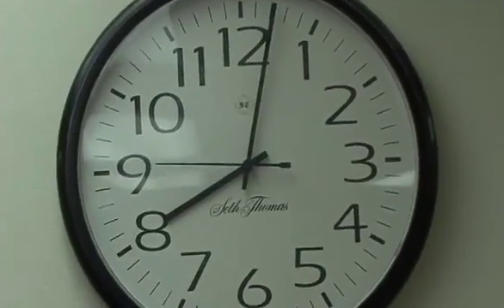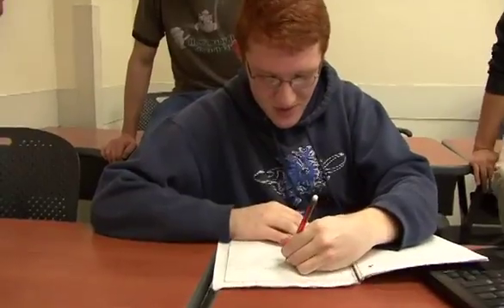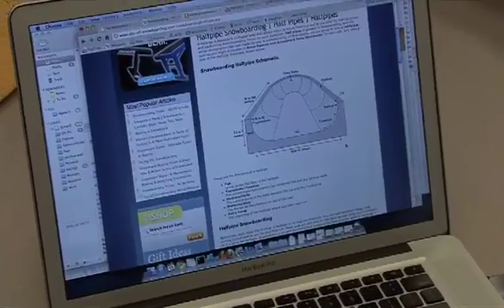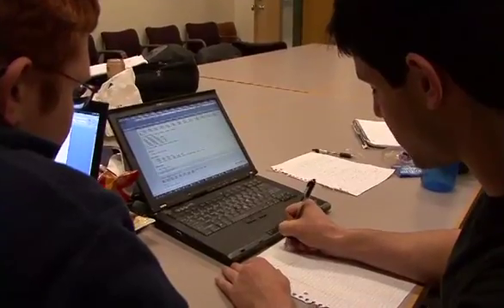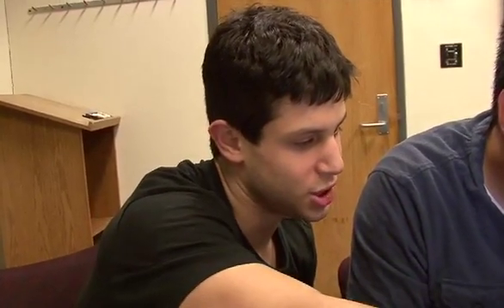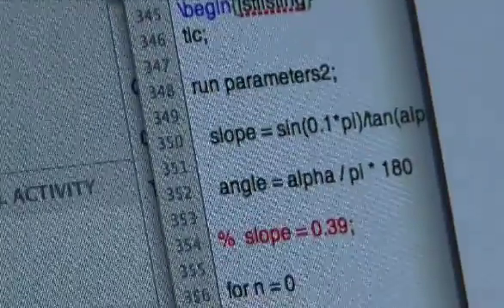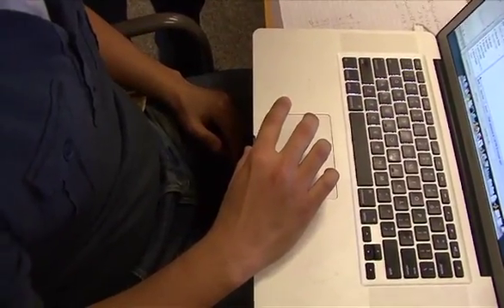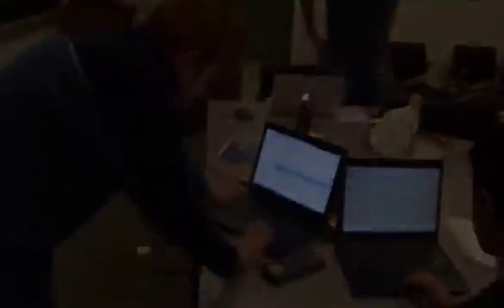The Mathematical Contest in Modeling (MCM) & Duke University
The Mathematical Contest in Modeling (MCM)®, an international contest for high school students and college undergraduates, challenges teams of students to analyze, model, solve, and present solution reports to an open-ended application problem. Contest teams of up to three students address one of three problems choices: continuous mathematics, discrete mathematics, and data insights.

From February 4 to February 14, 2011, this team from Duke University in North Carolina was in competition for one the most prestigious prizes in mathematics: Mathematical Contest in Modeling (MCM). 2011 saw 3,588 teams from 19 countries/regions enter the competition. This is their story.